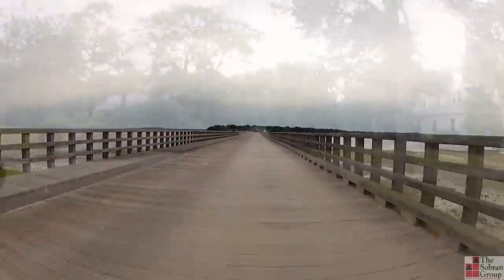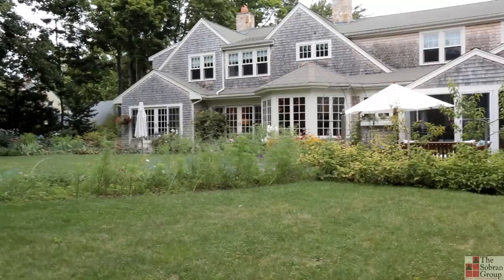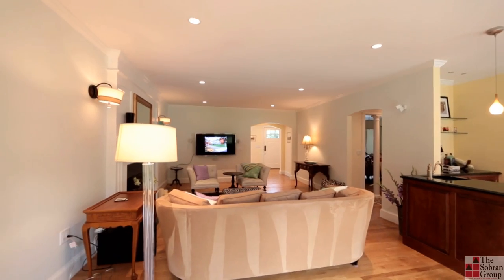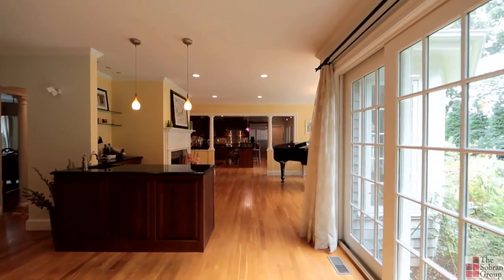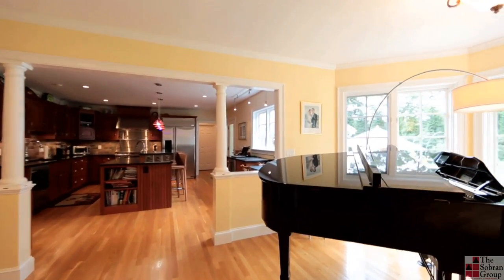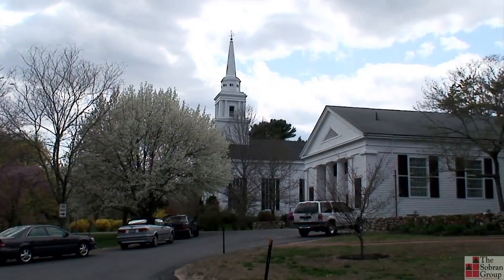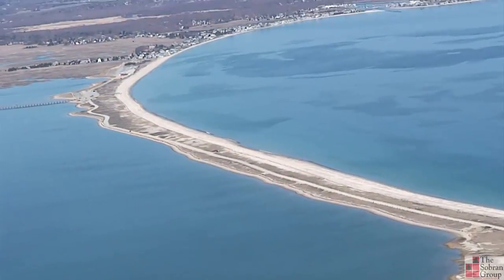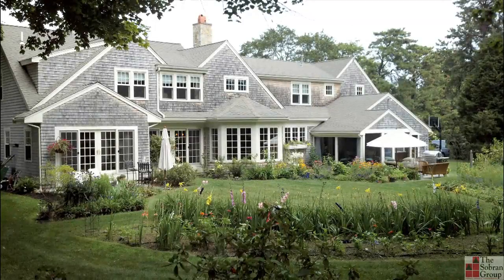Video of 63 Upland Rd | Duxbury, Massachusetts real estate & homes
- Set in the quiet heart of Powder Point, just steps to your private association beach,is this French inspired cape sitting on a peaceful street. Recently constructed, this home has all the expected amenities, a swimming pool, 3 car garage, central air, and so much more.  An irrigation system keeps your lawn and the beautiful flower gardens lush and green all summer long.

A great open floor plan features a first floor master with french doors to a bluestone patio overlooking the manicured private back yard.  The master bath offers radiant heat, a steam shower and a huge walk in closet.

The home boasts 2 fireplaces, a huge second level family room, front and back staircases, and a finished lower level with exercise room.

Casual elegance, a quiet street, yet in the heart of Powder Point.

Duxbury is a coastal town of approximately 15,000 residents and a suburb of Boston, located approximately 35 miles to the south of the city. Loaded with the arts, culture and history (the Pilgrims settled here), golfing boating, swimming, all sorts of water sports, fishing, biking and sailing.  Powder Point is one of the most exclusive parts of Duxbury, at the end of which is one of the longest uncovered wooded bridges int he world, stretching nearly a half mile across to the famous "Big Beach", which boasts nearly 6 miles of untainted sand and dunes.